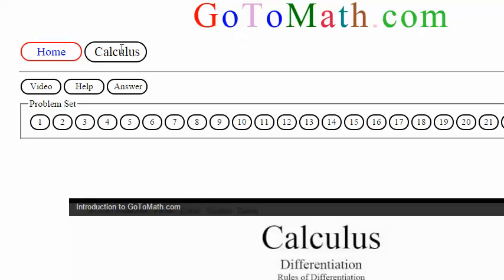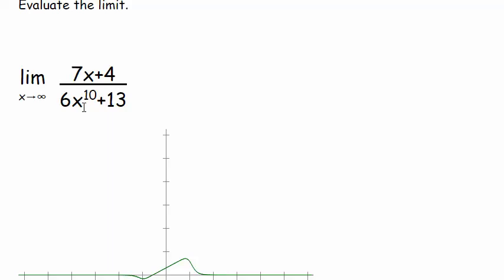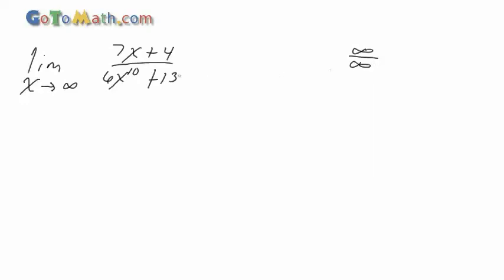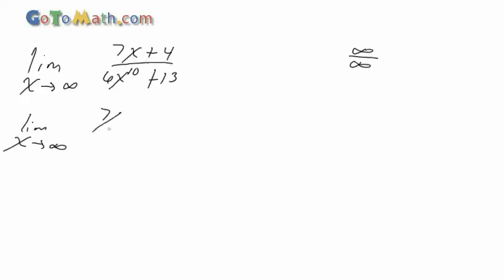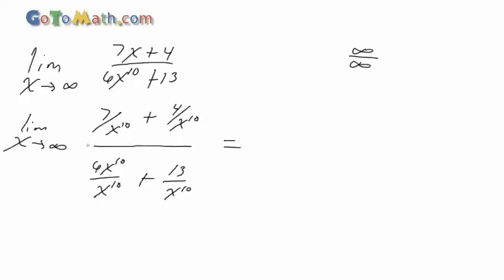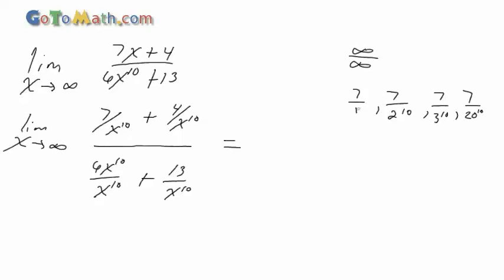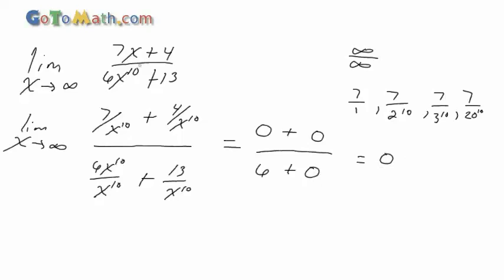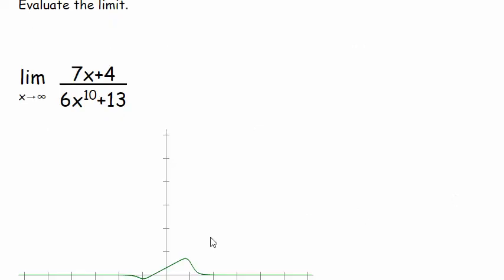Calculus 1 Limits At Infinity b1p2